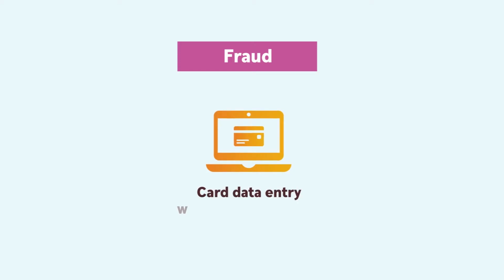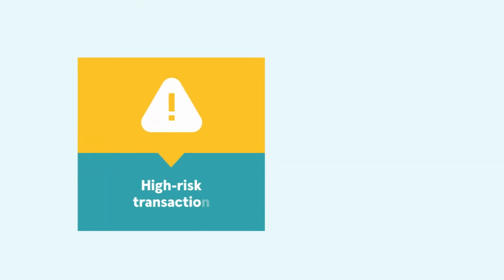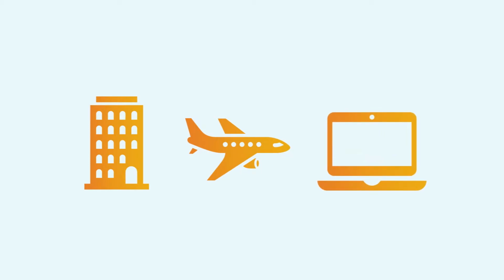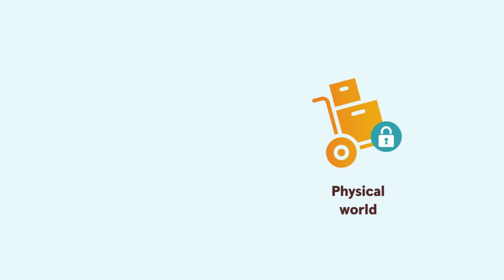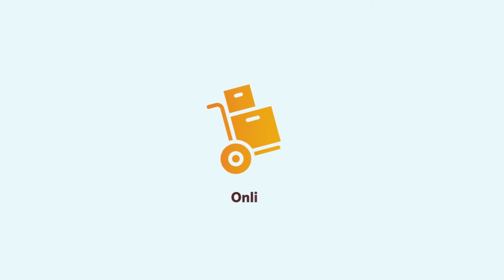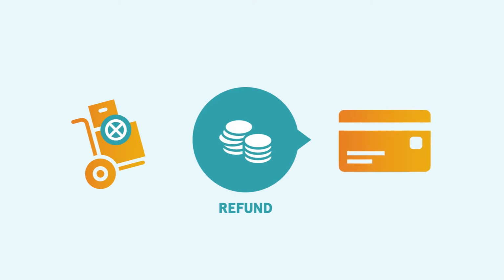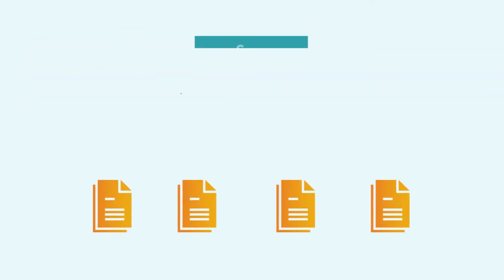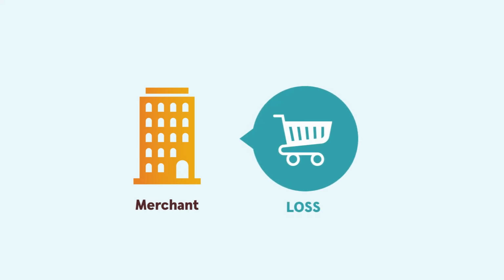What is card fraud